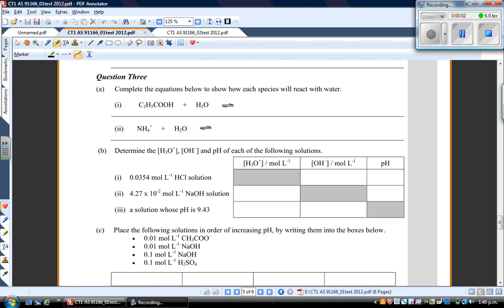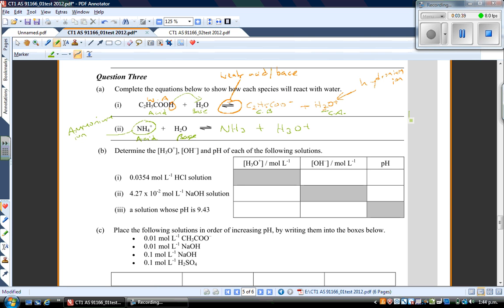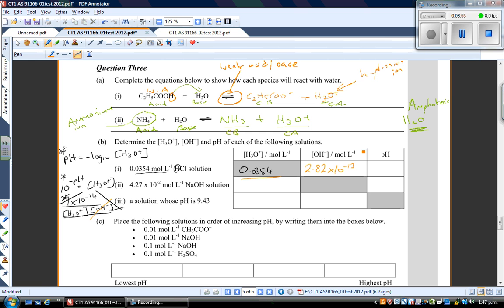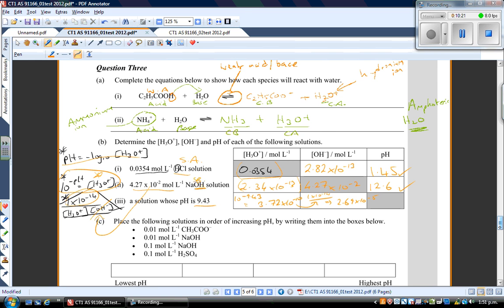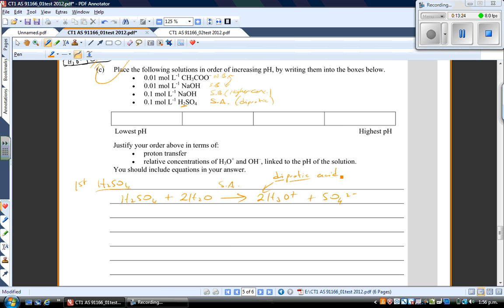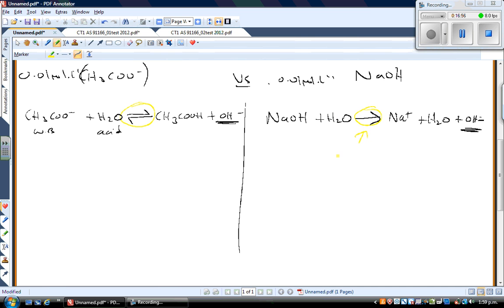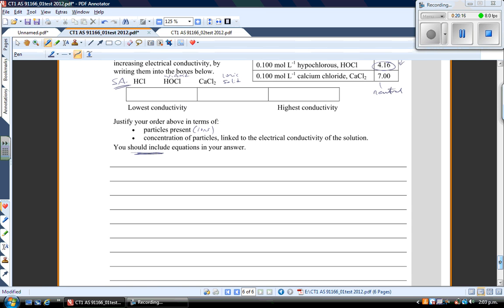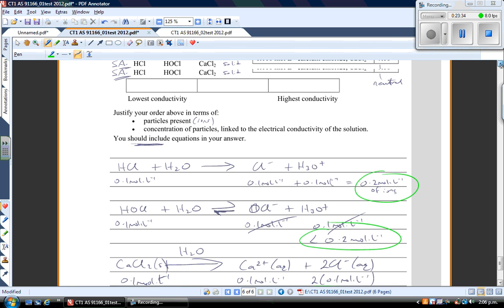NCEA level 2 acids and bases (section 3 of poster)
a pretty comprehensive overview of what you need to know for level 2 acids and bases. This content serves as the foundation for one of your 3 external topics for level 3 next year ("aqueous systems") . after taking a look at how i work through this question, why not grab a new paper and try a full question yourself;)